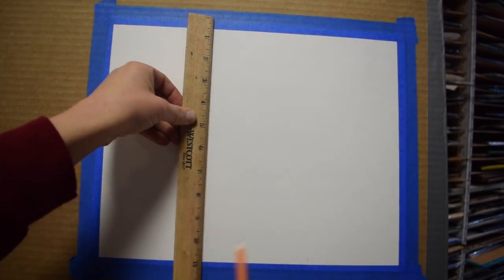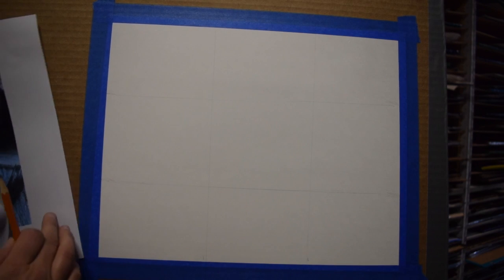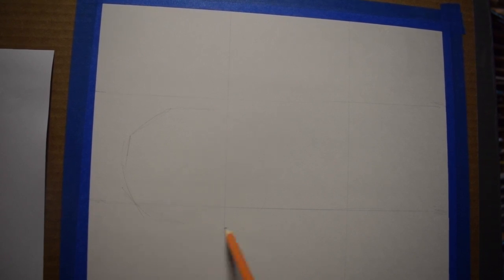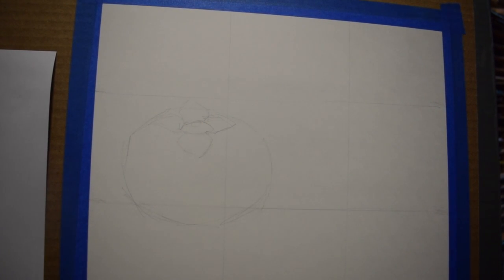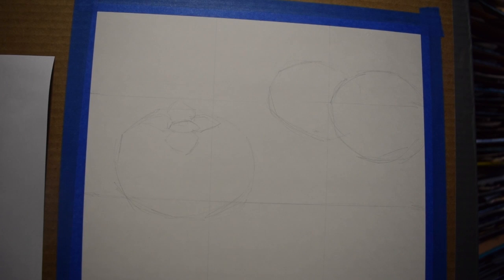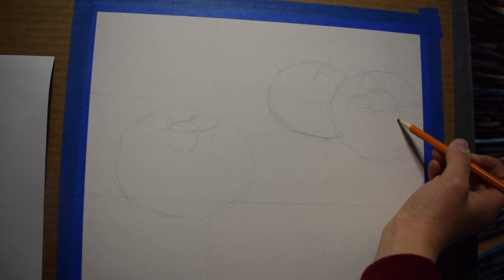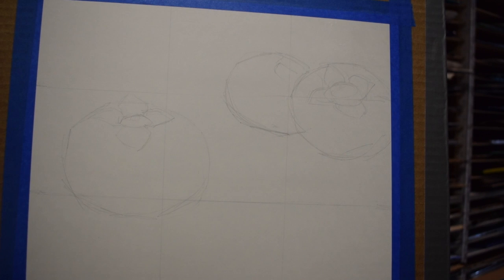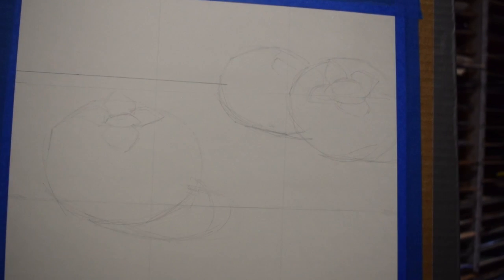Painting a Sphere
This video is about Painting a Sphere